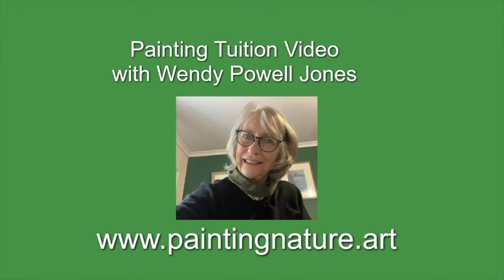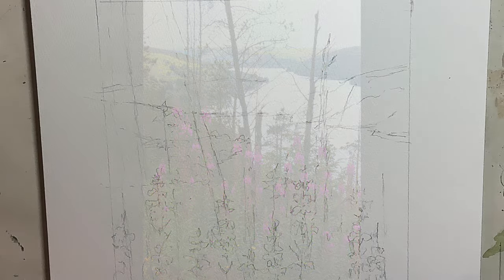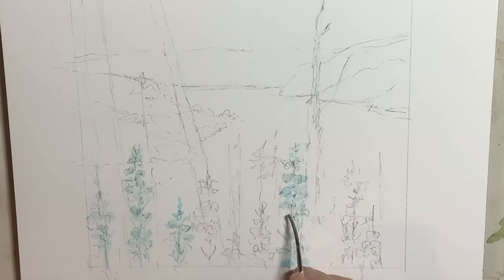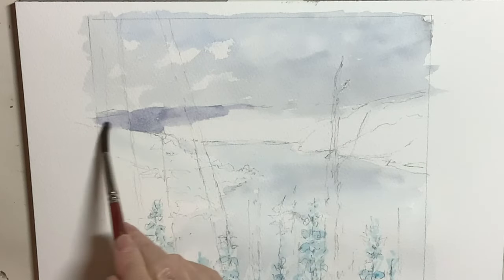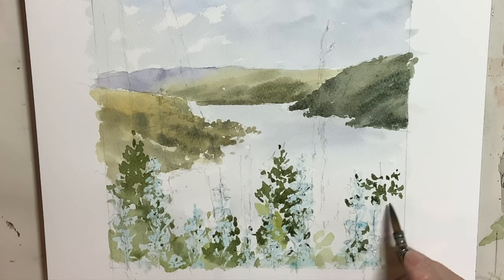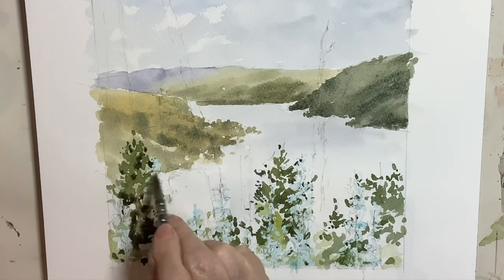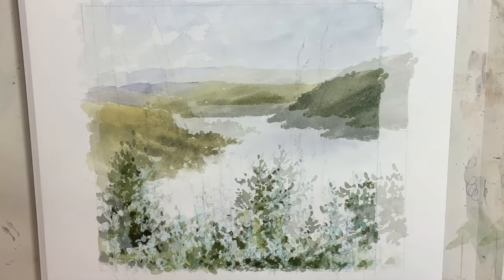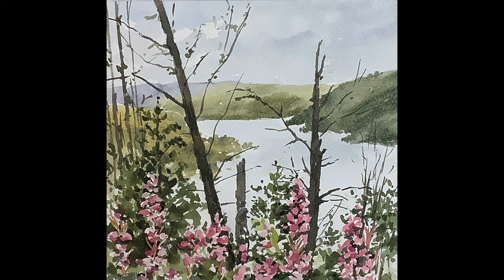Watercolour landscape, across the lake : narrated demonstration painting.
Description:
Wendy  demonstrates painting a watercolour landscape across the lake. It is a narrated demonstration and watercolour colour techniques include wet into wet and wet on dry watercolour, use of masking fluid and rigger work.

BRUSHES
Jackson's : Studio Synthetic Watercolour Brush : Rigger : Size 3
Rigger brush Cotman series 333. all sizes available
Pro Arte Sablene brush set
Jackson's watercolour brush quill

PAPER
Bockingford block 9 x 12 inches

Cotman indigo watercolour
Hookers green dark Cotman watercolour
Dioxazine violet Cotman watercolour
Mauve Cotman watercolour
Permanent rose Cotman watercolour
Cotman watercolour Intense Pthalo blue

Pebeo Drawing gum/masking fluid for watercolour
Dr. Ph. Martin's Pen White
Winsor and Newton designer gouache paint set

Aperture cards Papermania small
Aperture cards Stitchtastic
Aperture cards Dovecraft 6x6 inches

MISCELLANEOUS
Mask away. masking fluid remover block
Derwent art eraser...soft rubber good for watercolour paper